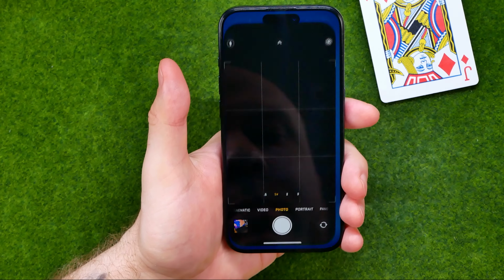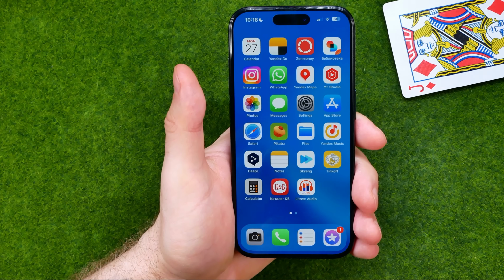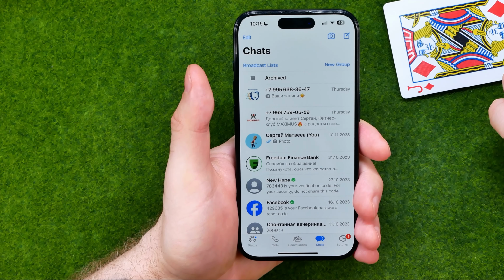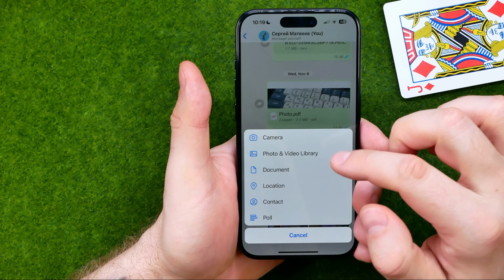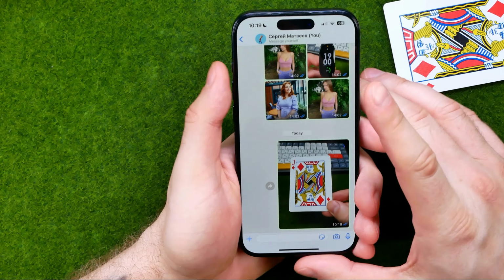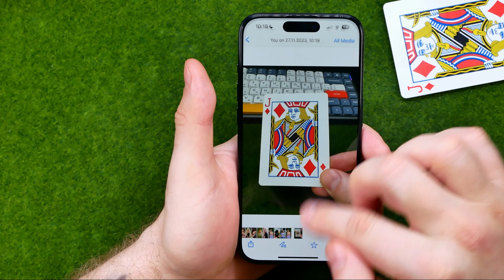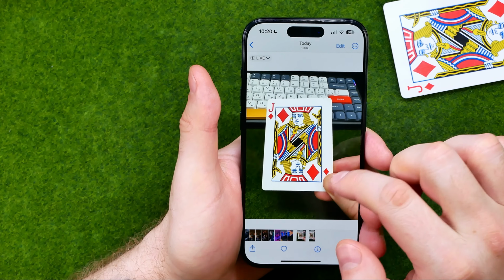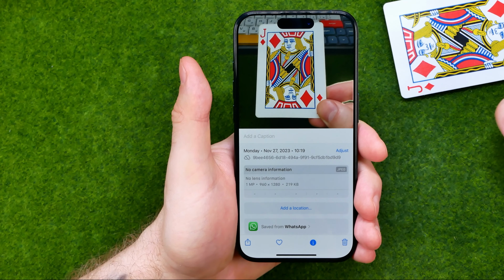How to Take Low Resolution Photos With iPhone 15 Prohow to take low resolution photos with iphone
Here's how to take low resolution photos with iphone 15 pro